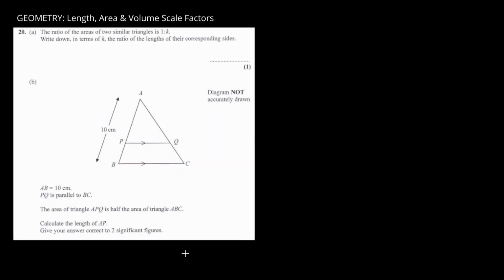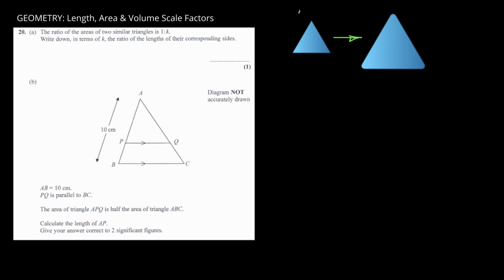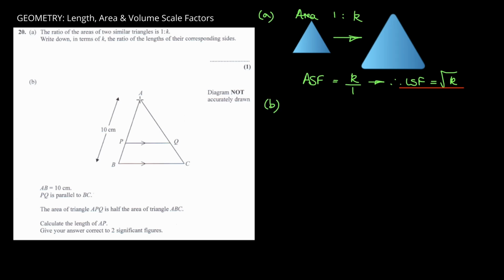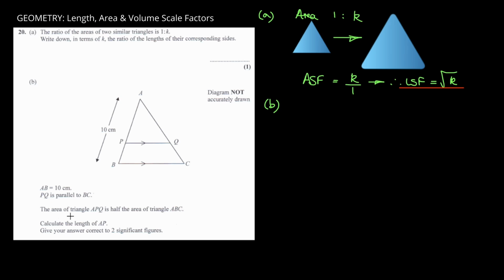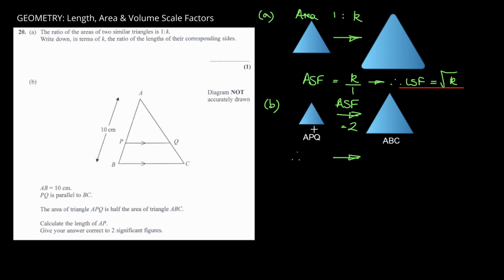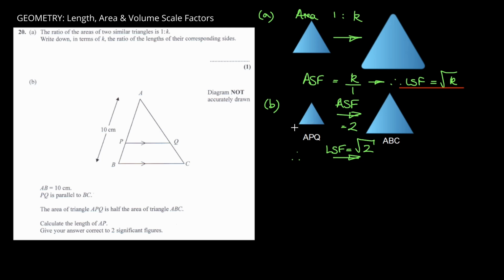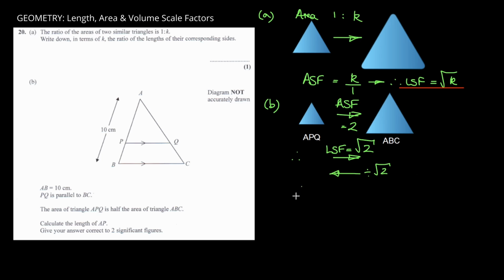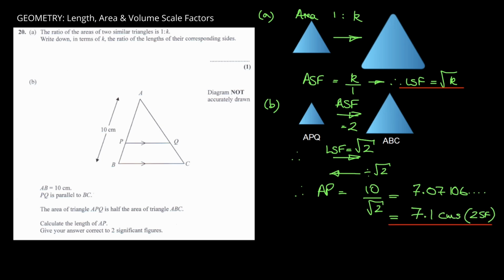7. GEOMETRY: Length, Area & Volume Scale Factors